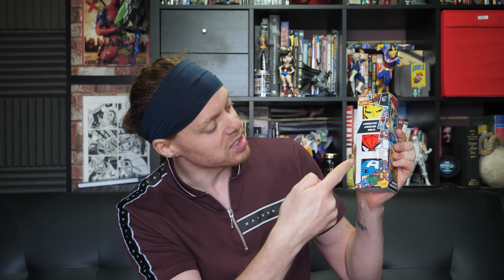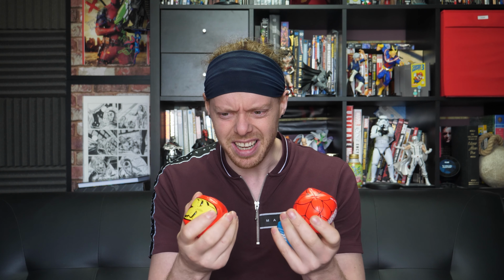Learn How To Juggle 3 Balls! (Not A tutorial guide)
Learn how to juggle 3 Balls at home with me! So while in isolation i'll learn new skills like juggling for beginners.
Let's learn new skills badly while in lockdown & Isolation, just random fun.
I can't Juggle, so I shall learn!!! Step-by-step, tear by tear we will do this!

I think I've finally lost my sanity. if found please return my postcard to the usual address. Cheers!

Content on this channel is for mature audiences only.
It may not be suitable for younger viewers.

 guide home tutorial lockdown isolation unboxing stay home at home how to  juggling